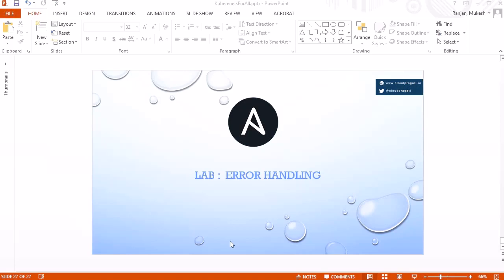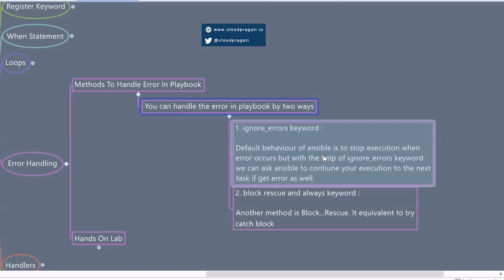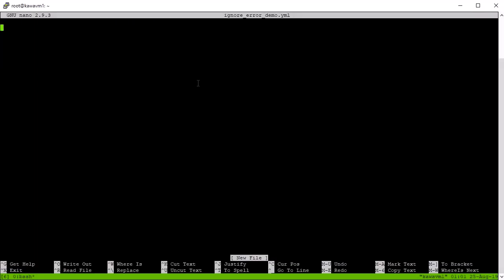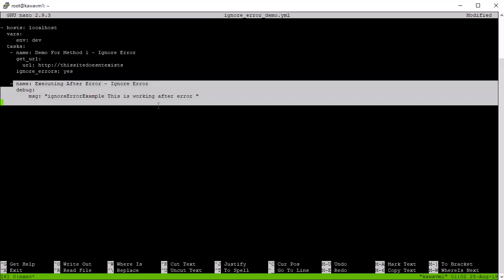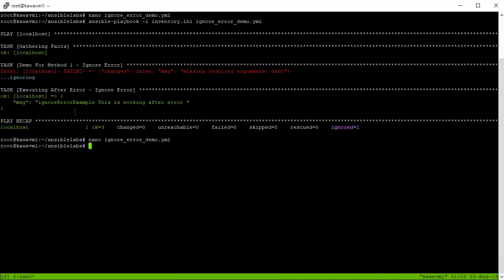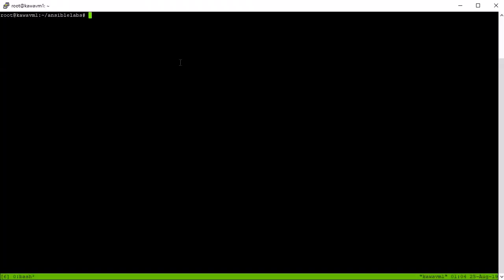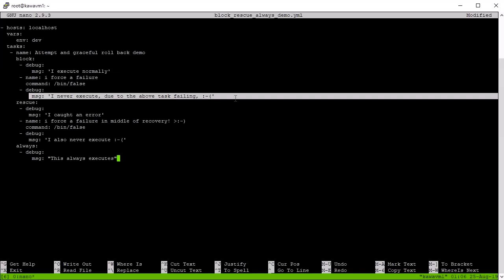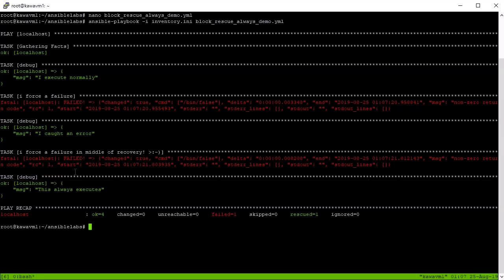LAB Error Handling